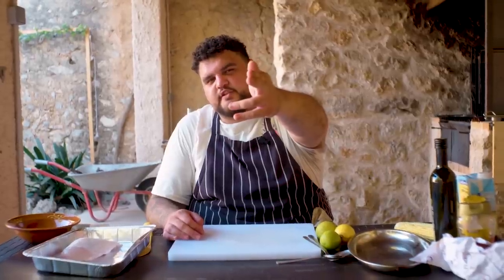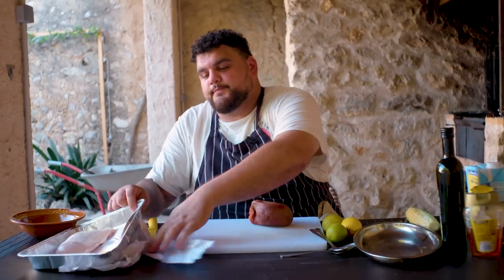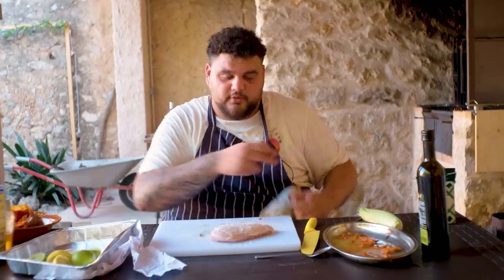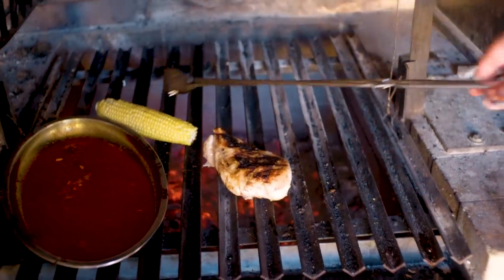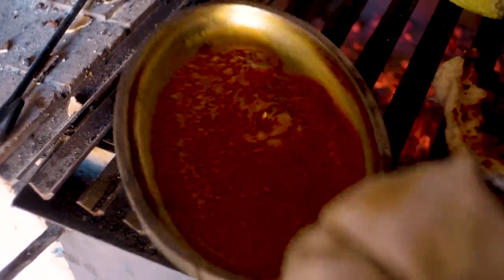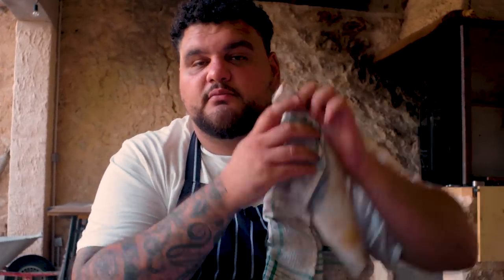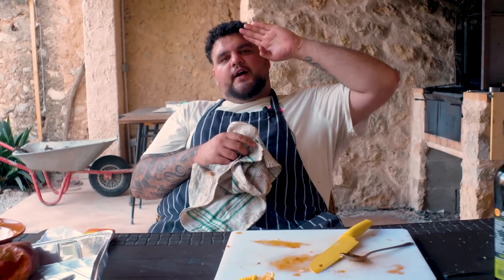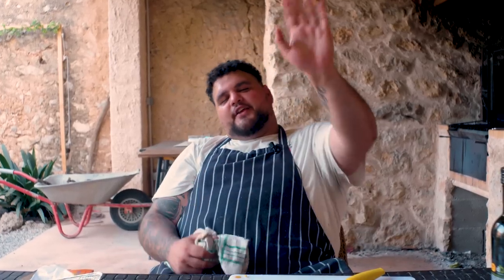CHICKEN SOBRASADA & BIG HAS : Sunday Sessions S2.5 EP24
Just a little something something. You can easily do this in a pan at home. Swap sobrasada for nduja if you can’t find it. Everything else you can get. No excuses. Enjoy x